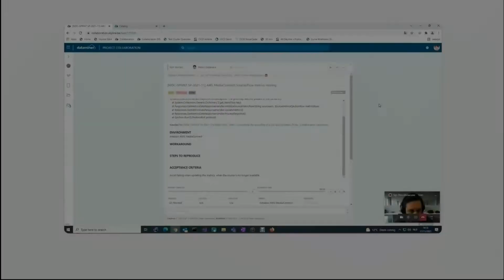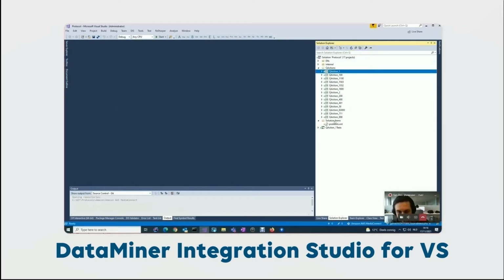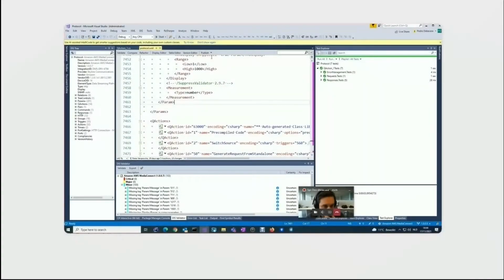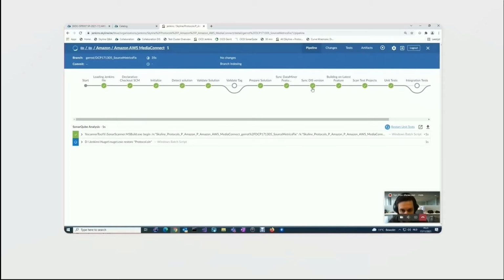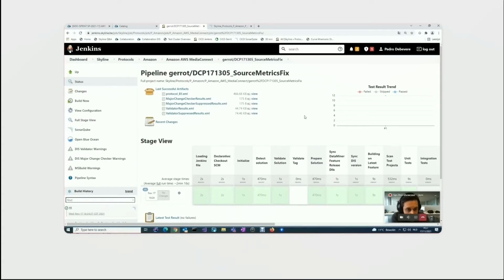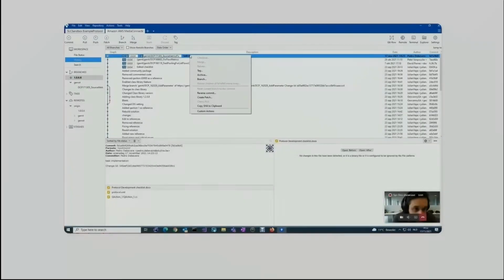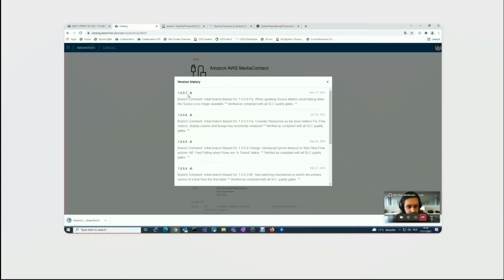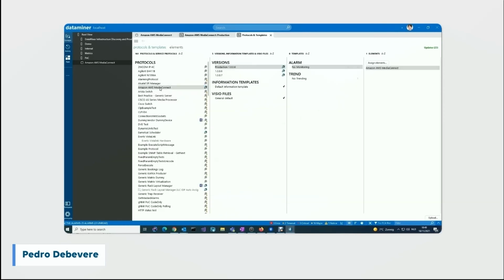Empower your DevOps engineers with our CI/CD infrastructure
Get a sneak peek at our internal development process for a Connector where we use our upcoming CI/CD infrastructure.

▬▬ Topic of this preview ▬▬▬▬▬

In an ever-changing world, operational continuity is key. That's why one of the main goals that Skyline aims to achieve with its DataMiner ecosystem is to empower its users' DevOps teams to build powerful and continuously evolving software. And our upcoming CI/CD infrastructure turns this into a very smooth process.

🔗 You can learn more about the upcoming CI/CD infrastructure on our free user community
🔗 Interested to learn how our upcoming DataMiner Catalog —with more than 7000 connectors—will give you easy access to all your data sources?

▬▬ About DataMiner ▬▬▬▬▬